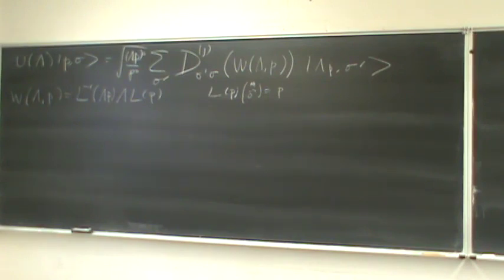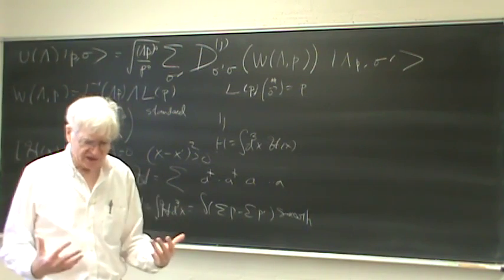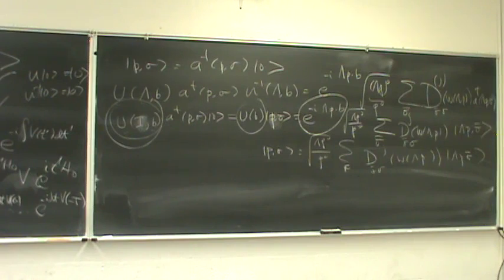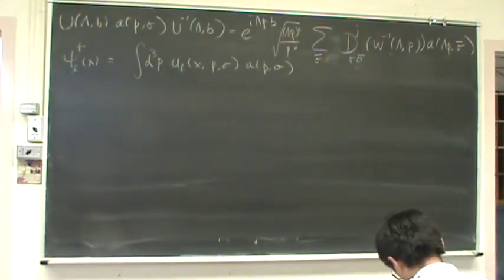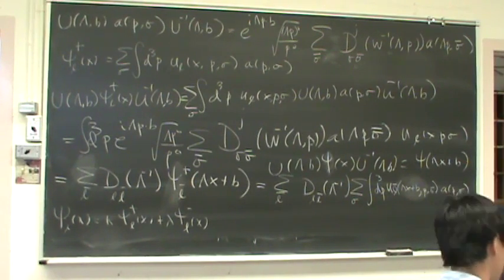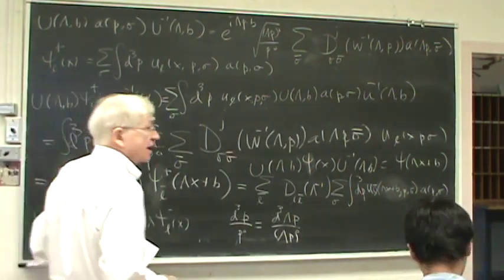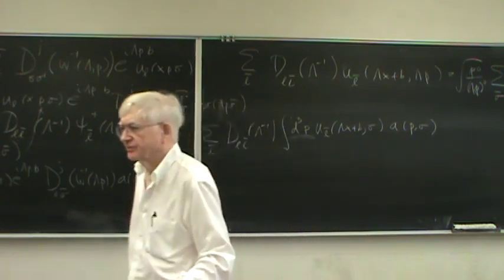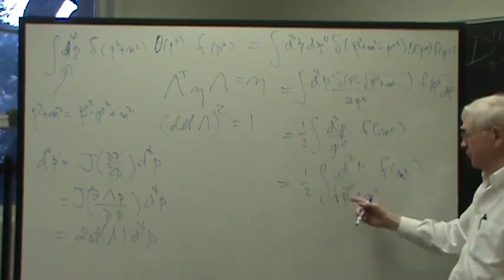Lecture of 5 September 2018 on Quantum Field Theory at UNM by Kevin Cahill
How fields transform under Lorentz transformations and translations.  (Much of this lecture will be redone  more clearly in lecture 6.)  Why certain quantities are Lorentz invariant.